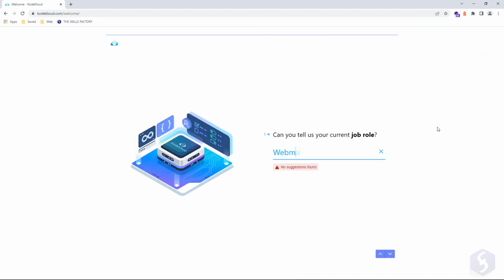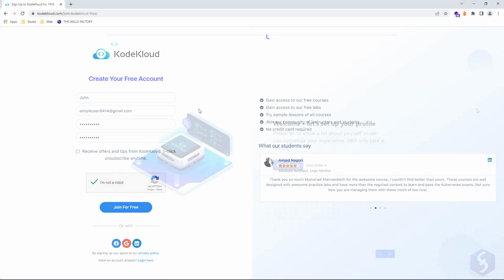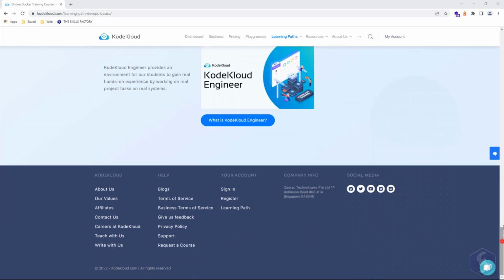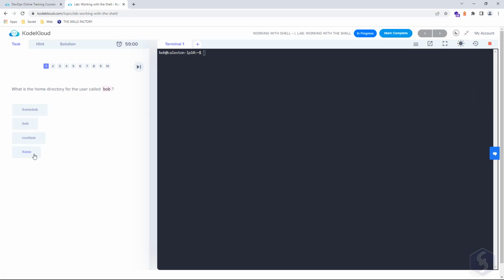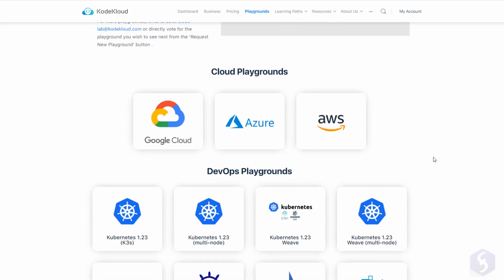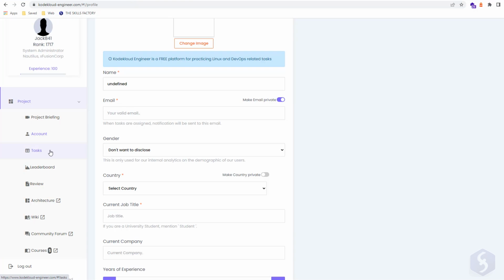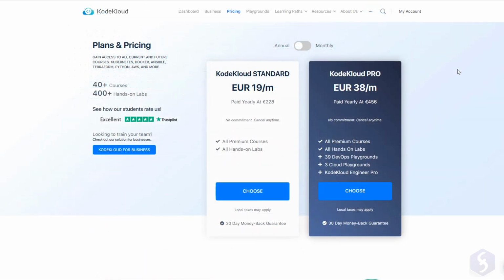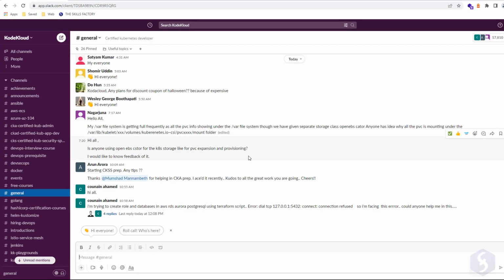KodeKloud - Best Platform for Cloud and DevOps [ 2022 ]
[ADVERTORIAL]  Discover KodeKloud, the best platform to learn, practice and master advanced skills including Cloud Computing, DevOps, Kubernetes and much more!
Check it out here:✅ (official website)